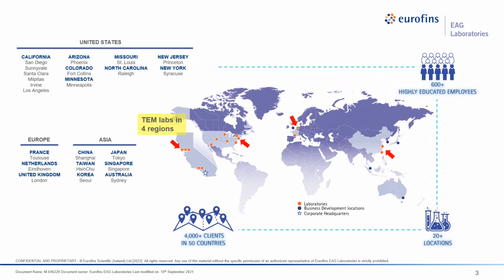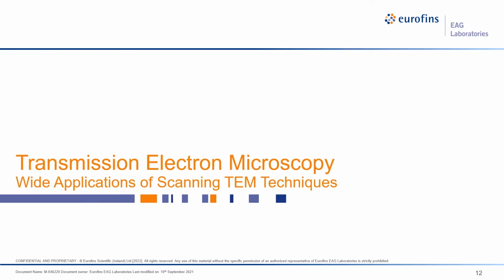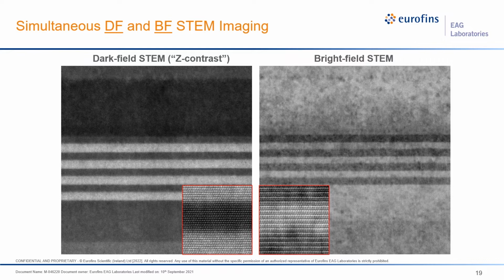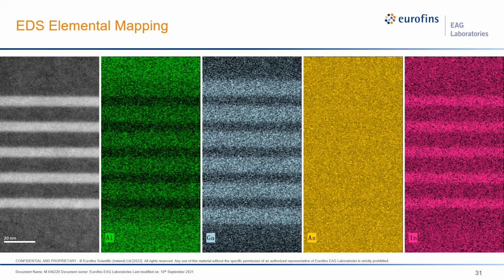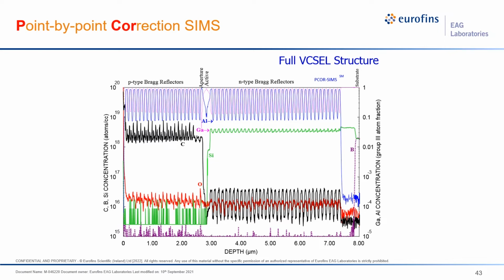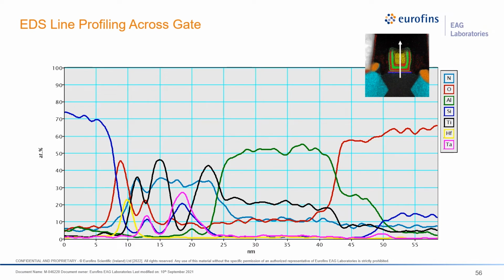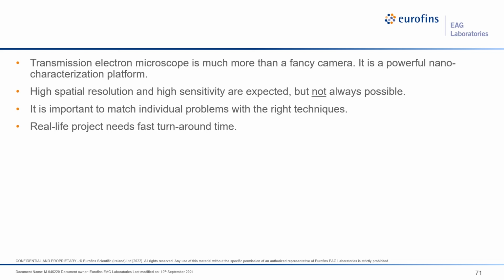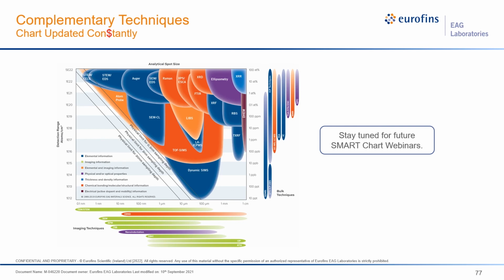TEM SMART Chart Webinar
In this webinar we will introduce the fundamental principles of Transmission Electron Microscopy (TEM) with a focus on real-world problem-solving.